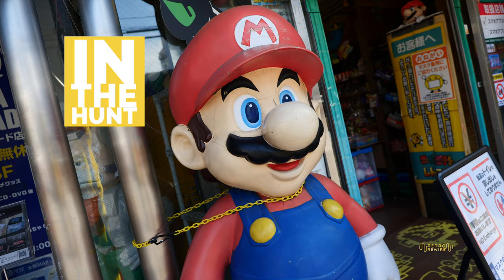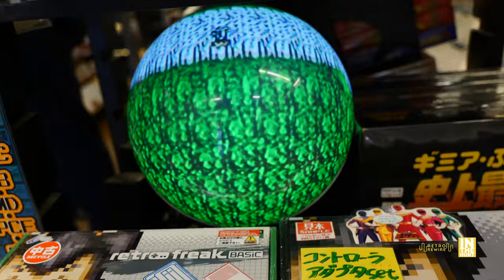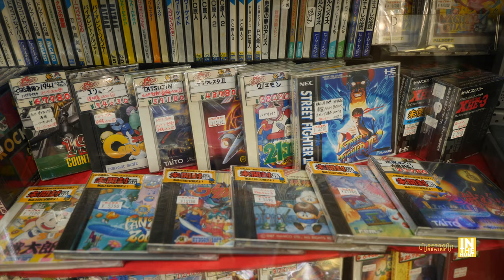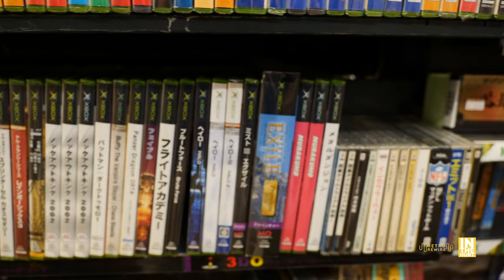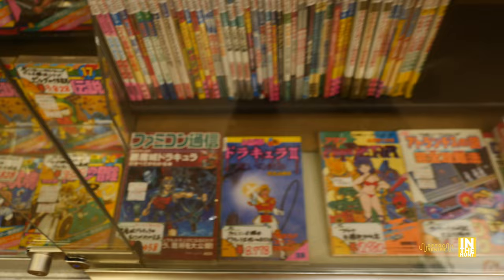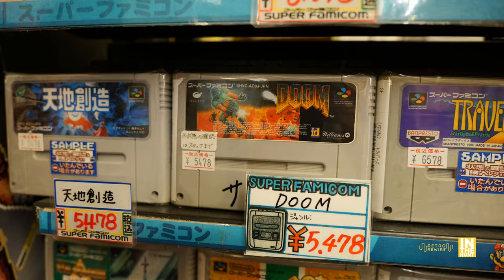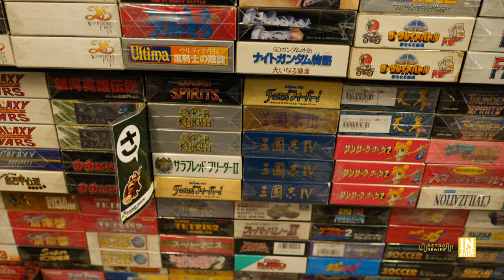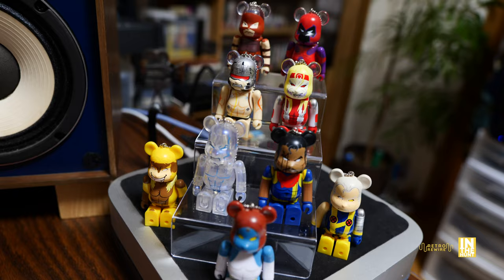Super Potato in Osaka is stacked! Retro game hunting in Japan 2022!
Welcome to Retro ReWire! let's checkout the Super Potato in Osaka Japan. This store maybe be more stacked with retro goodness than their location in Akiahabra, no joke! Today we will take a look at PC Engine, Famicom Disk System, Super Famicom, Nintendo 64, and a few other retro wonders. This will be part 1 of a 2 part series. So kick back, relax and let's enjoy the Super Potato in Osaka Japan!

Chapters

00:00 - Intro/Storefront
01:15 - Storefront Showcase
02:58 - Store Walkthrough
03:29 - PC Engine showcase
08:22 - 3DO and XBOX
09:38 - Game Soundtracks
11:28 - Retro game guides
12:40 - Famicom and Super Famicom showcase
14:57 - Super Famicom games
16:35 - Famicom Disk system games
18:50 - Nintendo 64 games
20:19 - Next Episode preview
20:34 - Outro